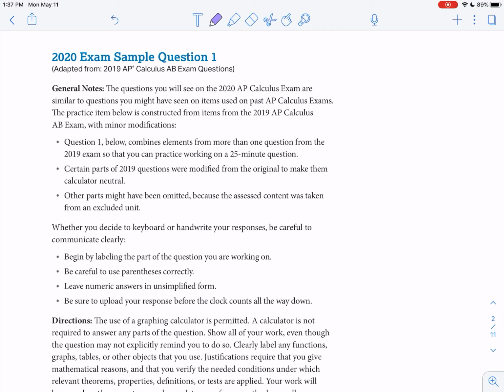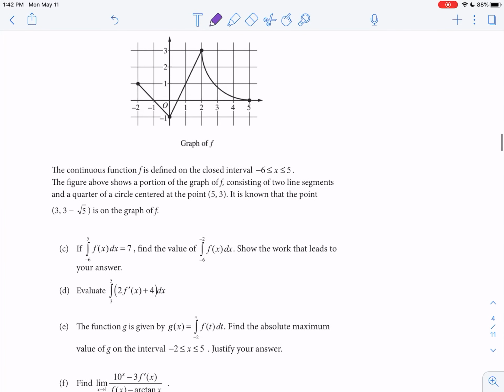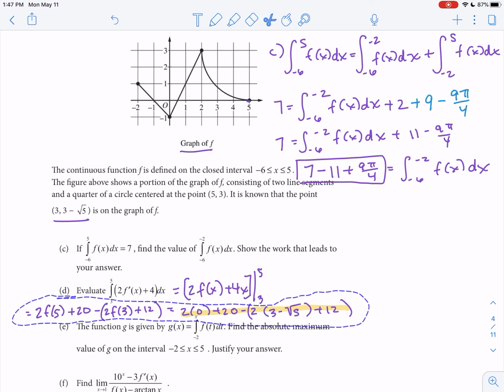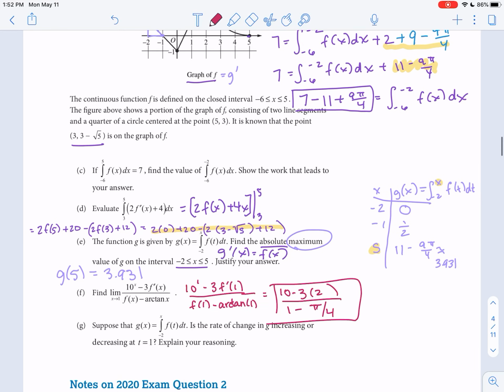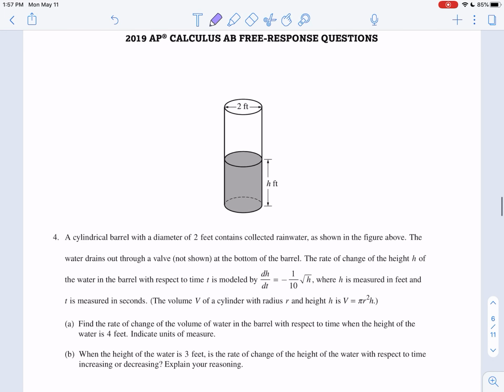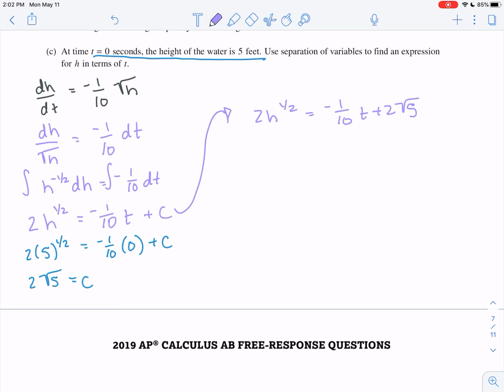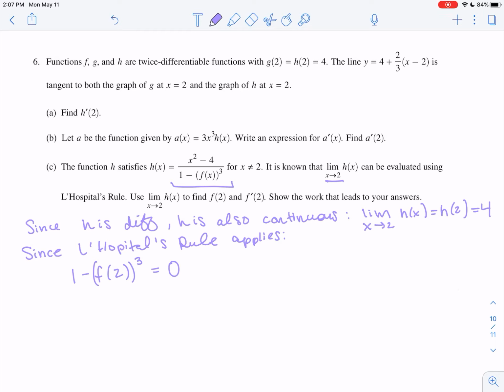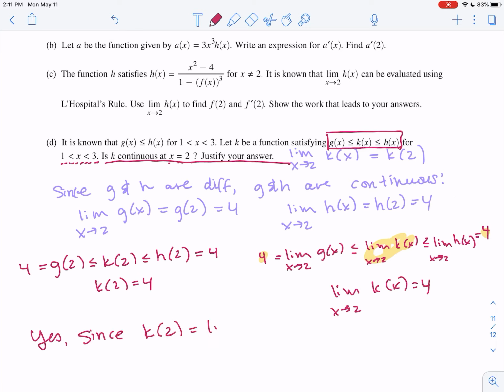UHS AP Calculus 2020 Sample Questions